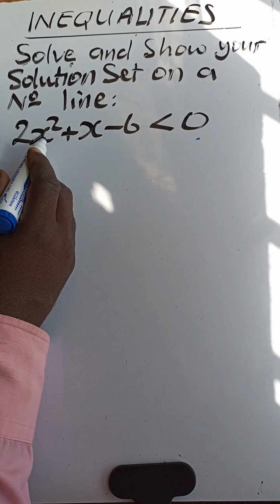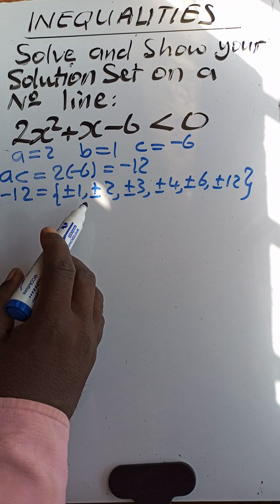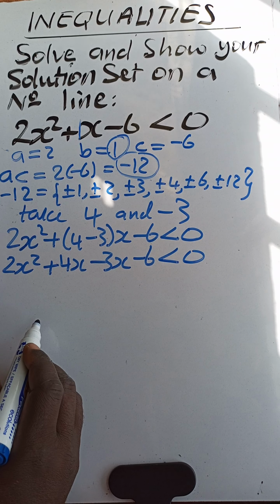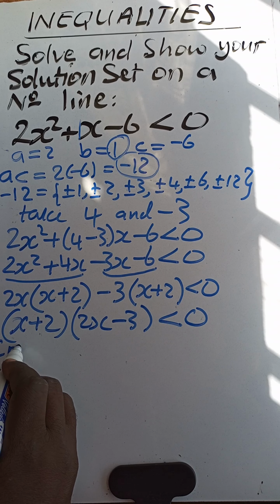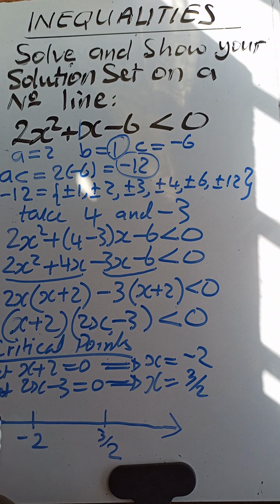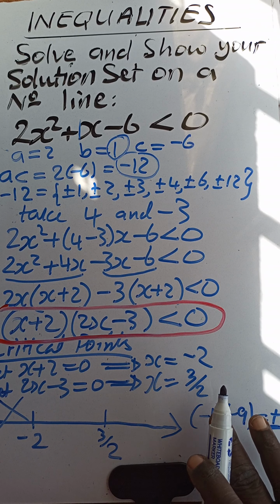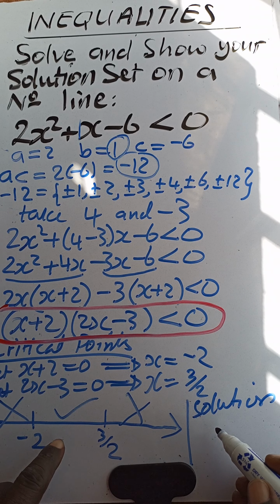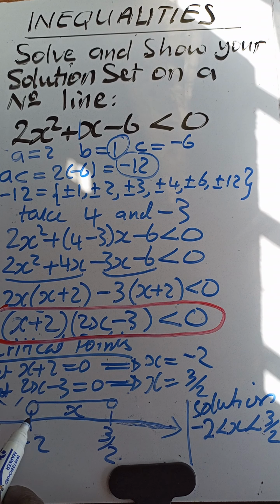Solving Quadratic Inequalities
To solve a quadratic inequality we have to first factorize the quadratic, then we sort the critical points. There must be only two critical points, we place the points on a number line and analyze them to get the solution set.  @EndzeMathsSolutions-mp1wn ​